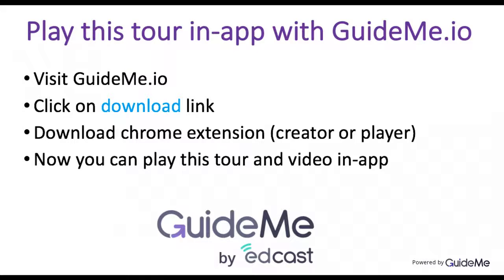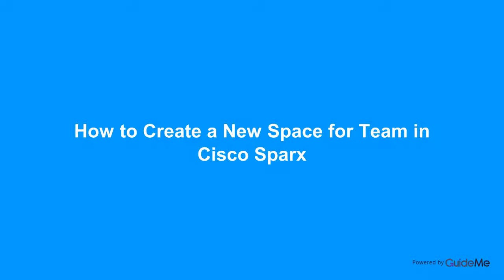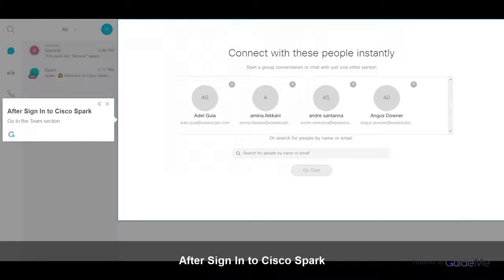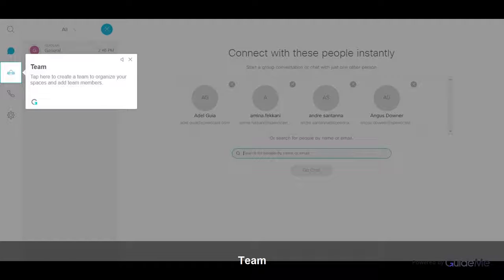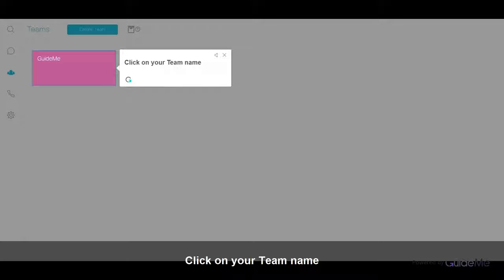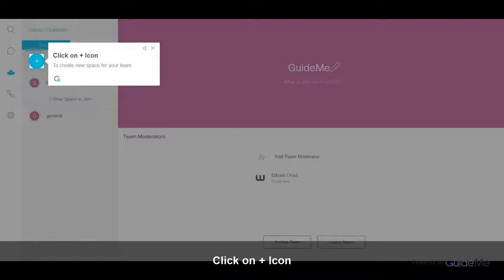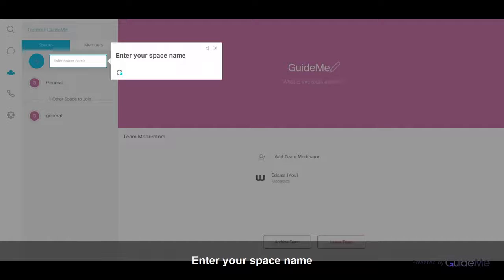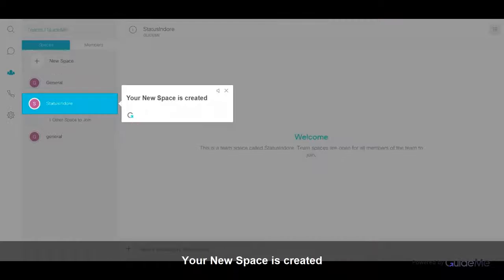How to Create a New Space for Team in Cisco Sparx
Tour : How to Create a New Space for Team in Cisco Sparx
1. After Sign In to Cisco Spark
Go to the Team section
2. Team
Tap here to create a team to organize your spaces and add team members.
3. Click on your Team name
  4. Click on   Icon
To create new space for your team
5. Enter your space name
  6. Your New Space is created